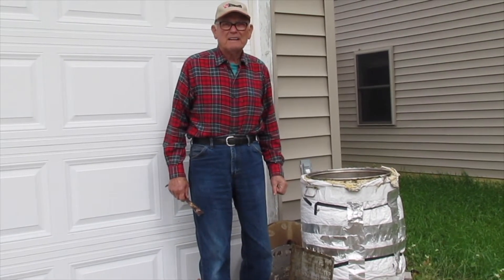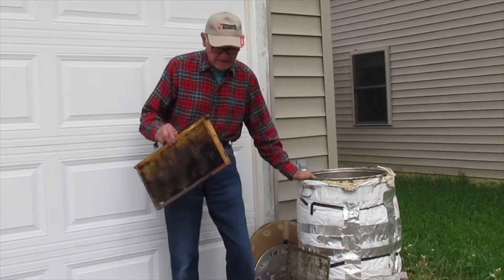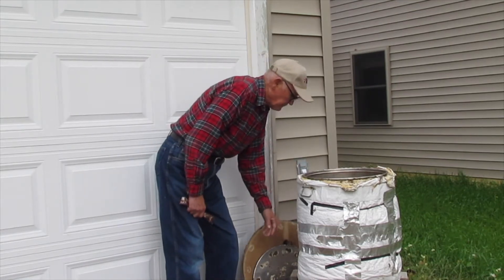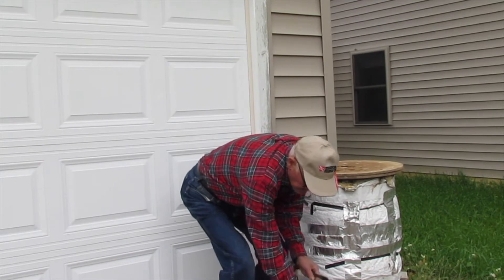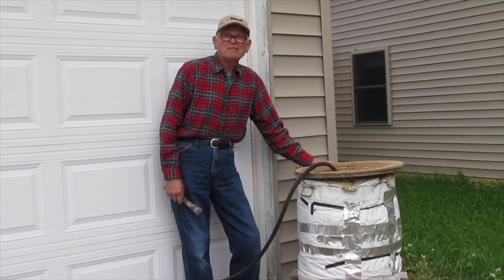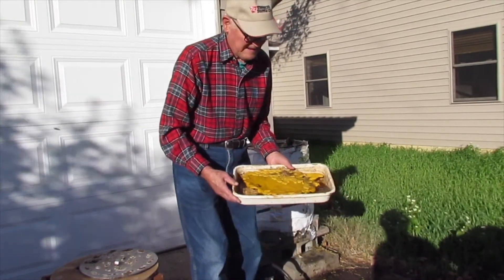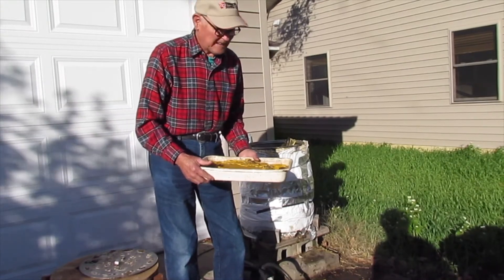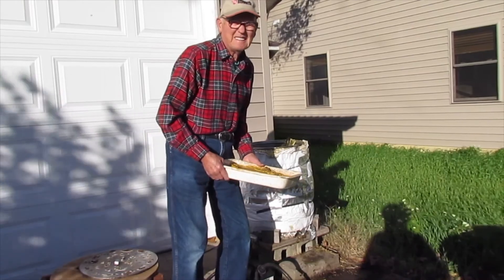Removing Old Wax from Honeybee Frames rev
You have to remove old frames and replace them with new ones to keep your hive disease free. This video deals with removing old wax from frames so they can be reused. For more detailed information see our book, Raising Honeybees Without Chemicals available on our